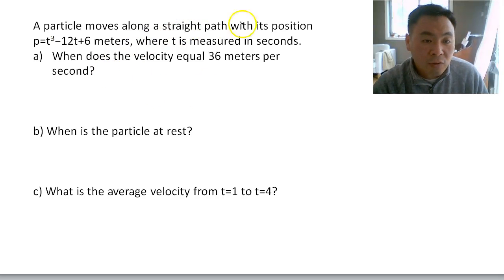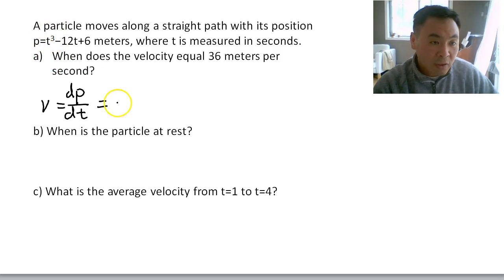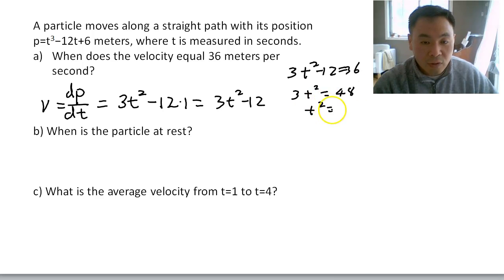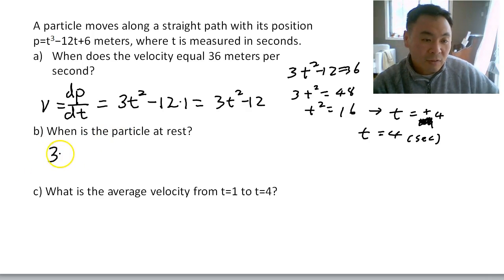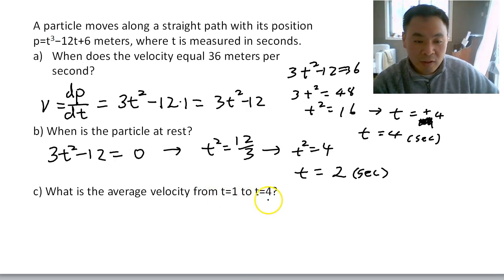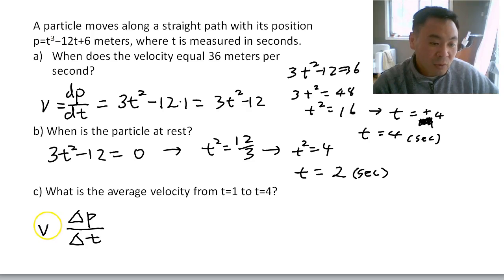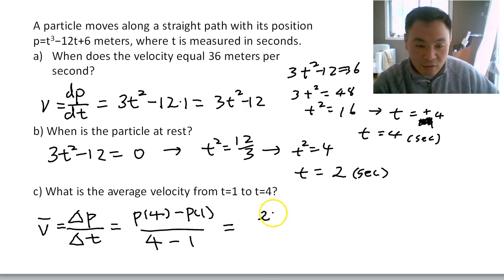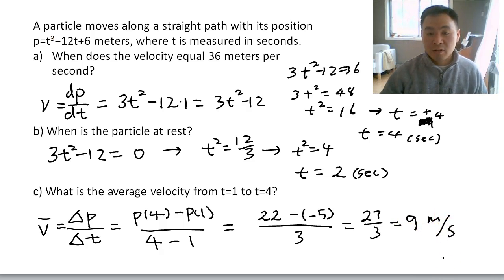Finding velocity and average velocity of a moving particle